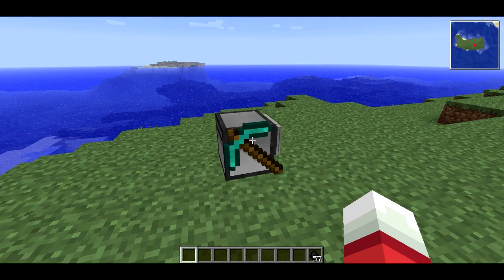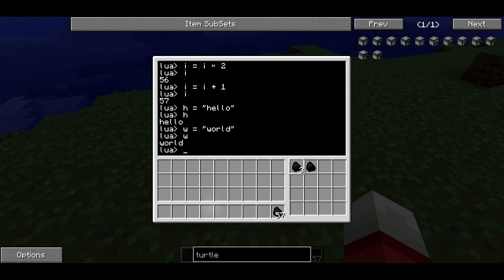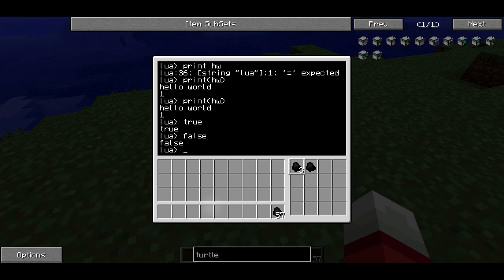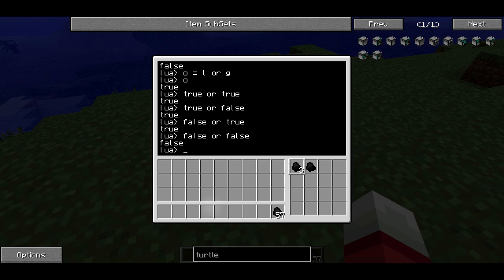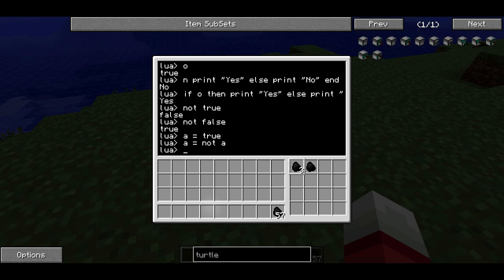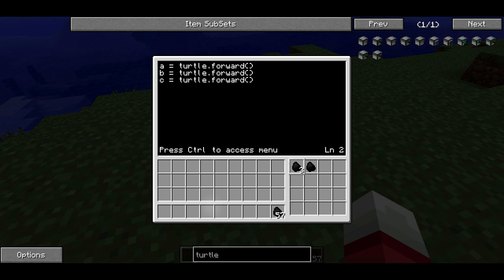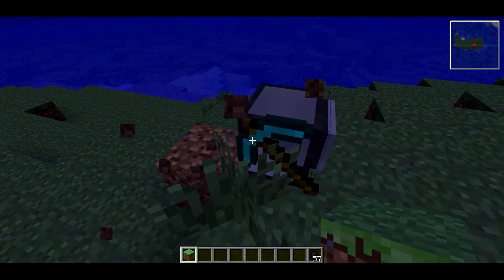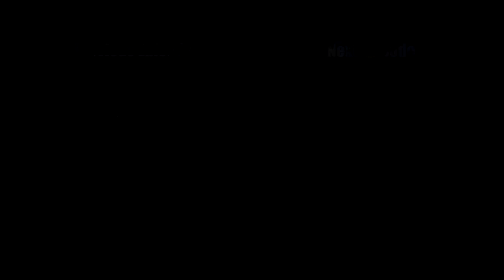Programming Tutorial with Minecraft Turtles -- Ep. 2: Variables and Boolean Logic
In this series, I teach you about programming by using Turtles in Minecraft. This is meant as a general purpose programming tutorial, and should help you learn any language.
This episode covers variables and boolean logic.